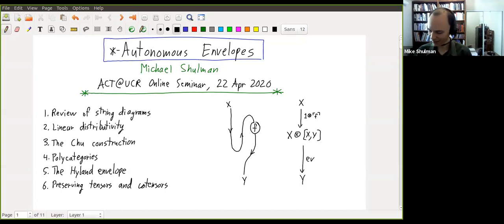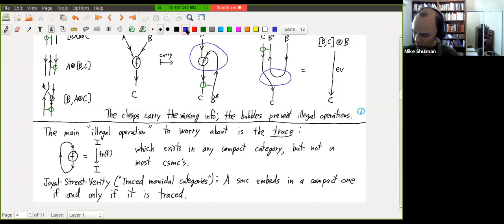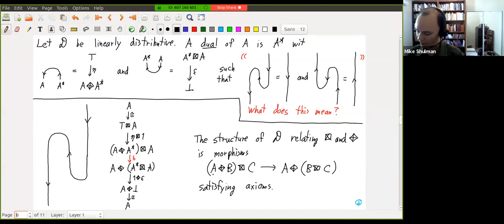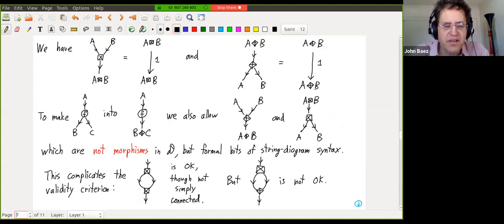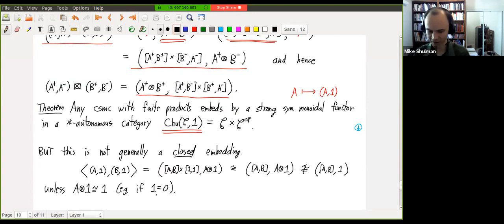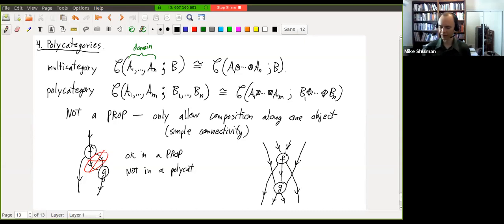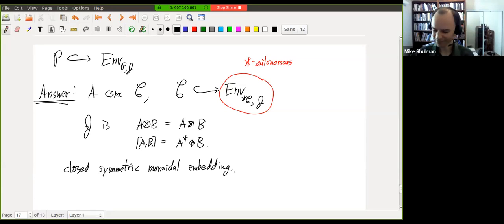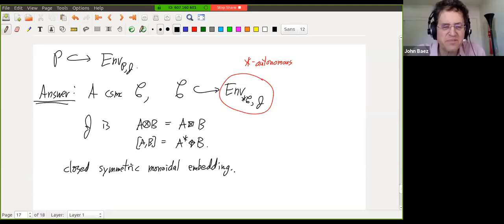ACT@UCR Seminar: Star-Autonomous Envelopes - Michael Shulman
Symmetric monoidal categories with duals, a.k.a. compact monoidal categories, have a pleasing string diagram calculus. In particular, any compact monoidal category is closed with [A,B] = (A* ⊗ B), and the transpose of A ⊗ B → C to A → [B,C] is represented by simply bending a string. Unfortunately, a closed symmetric monoidal category cannot even be embedded fully-faithfully into a compact one unless it is traced; and while string diagram calculi for closed monoidal categories have been proposed, they are more complicated, e.g. with “clasps” and “bubbles”. In this talk we obtain a string diagram calculus for closed symmetric monoidal categories that looks almost like the compact case, by fully embedding any such category in a star-autonomous one (via a functor that preserves the closed structure) and using the known string diagram calculus for star-autonomous categories. No knowledge of star-autonomous categories will be assumed.

This talk on 2020 April 22 is part of the Applied Category Theory at U. C. Riverside Seminar